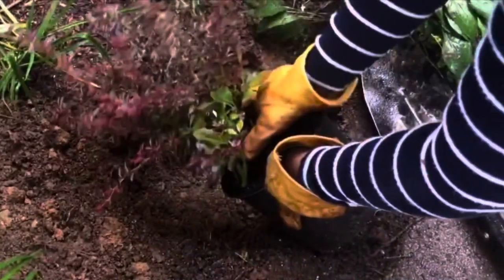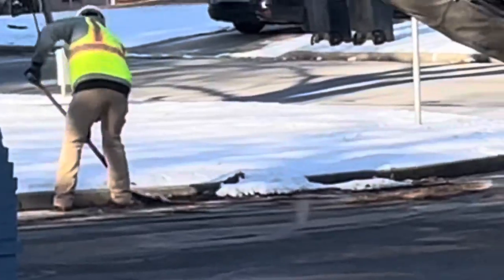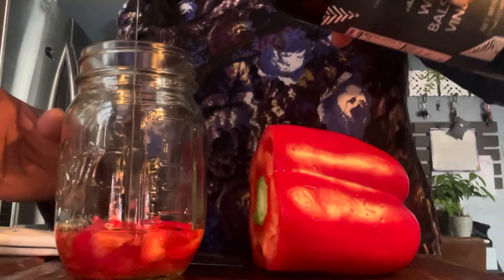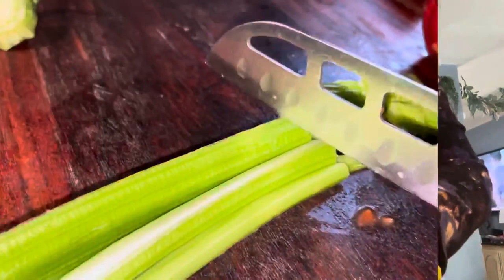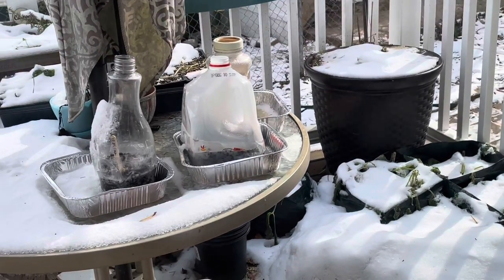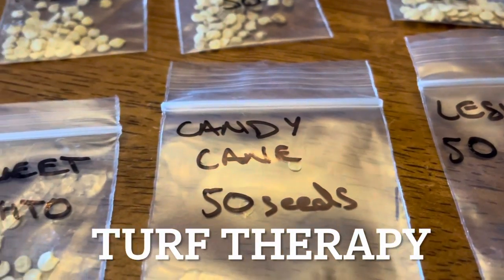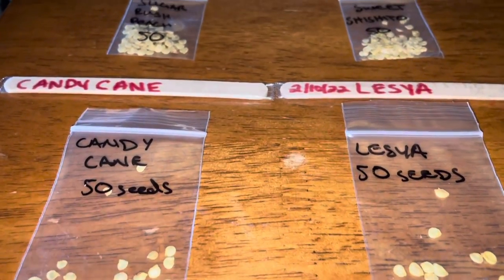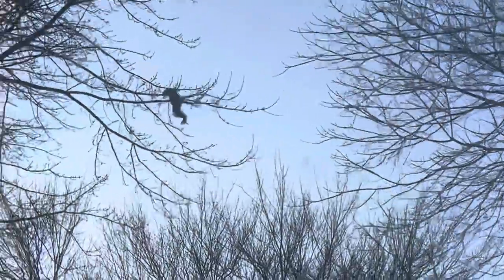How I Prep Veggies in Advance for Meals| Grow Peppers in Winter Using Milk Jugs| Nutritious Smoothie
How I Prep Veggies in Advance for Meals | Grow Peppers in the Winter Using Milk Jugs |A Nutritious Smoothie

Tagline: “Find Something You Love & Have Fun Doing It”

$NikFav